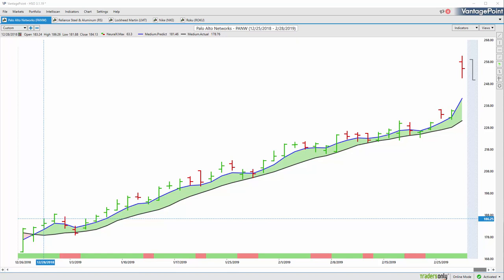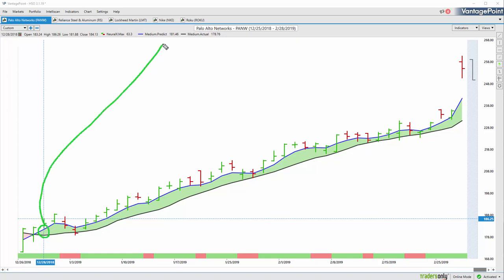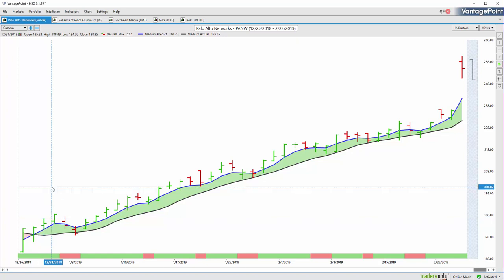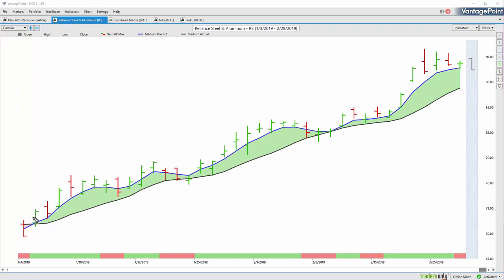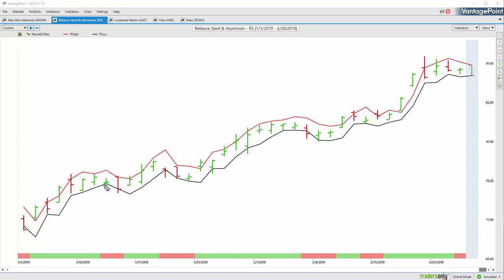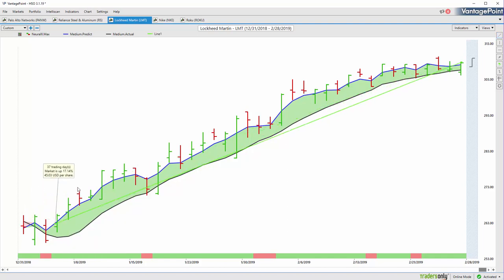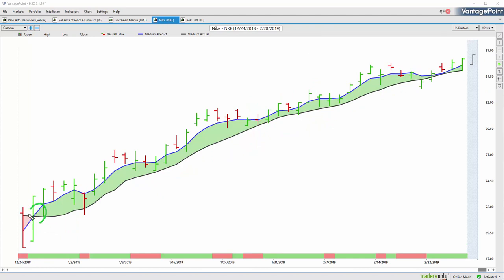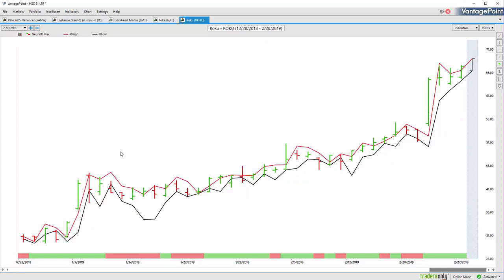VantagePoint Hot Stocks Outlook | March 1st, 2019 | Palo Alto, Roku, & Nike!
The Hot Stocks Outlook uses VantagePoint's market forecasts that are up to 86% accurate to demonstrate how traders can improve their timing and direction. In this week’s video, VantagePoint Software reviews forecasts for Palo Alto Networks ($PANW), Reliance Steel & Aluminum ($RS), Lockheed Martin ($LMT), Nike ($NKE) and Roku ($ROKU).